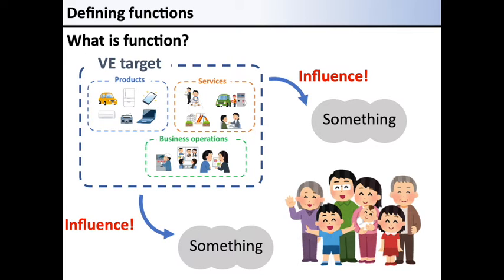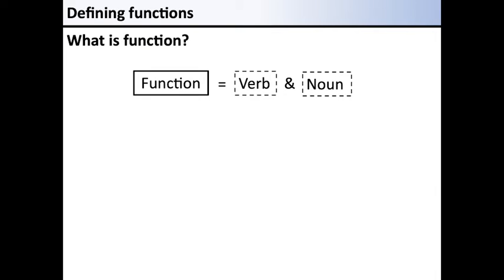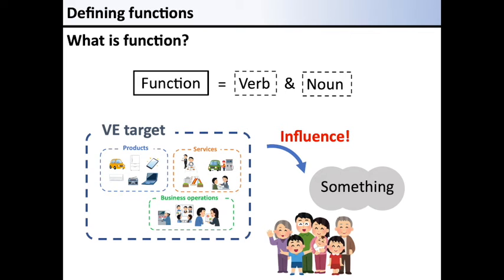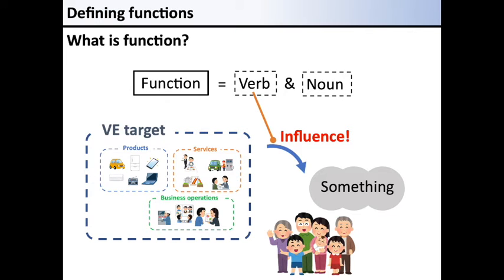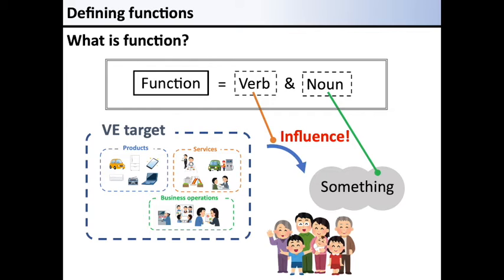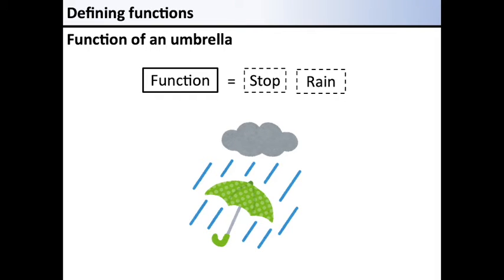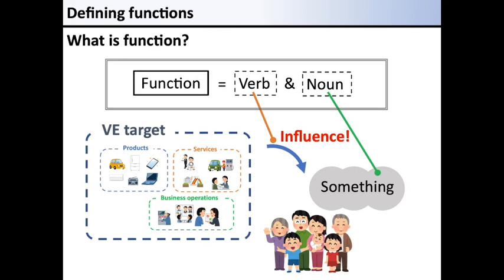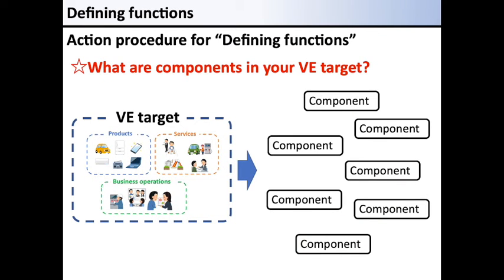03 Defining functions